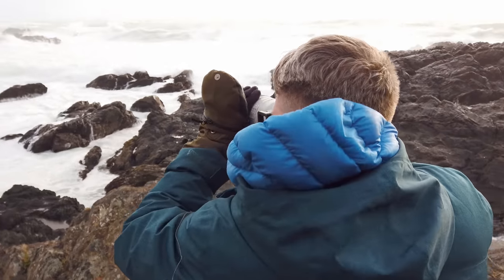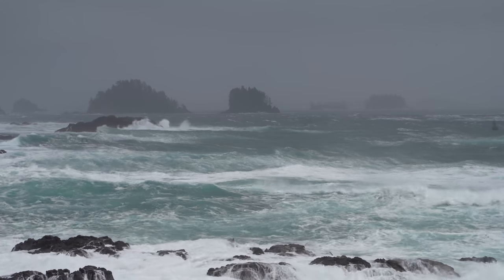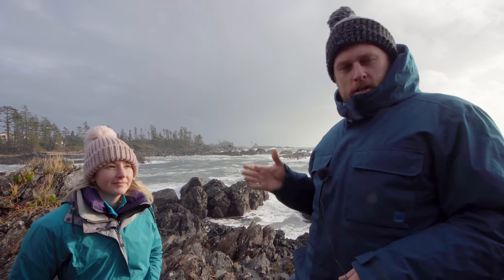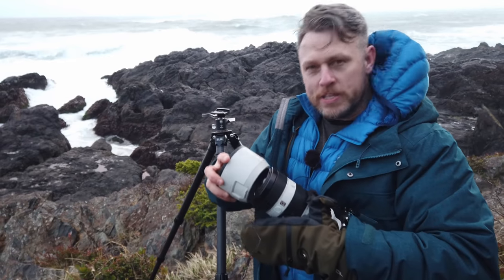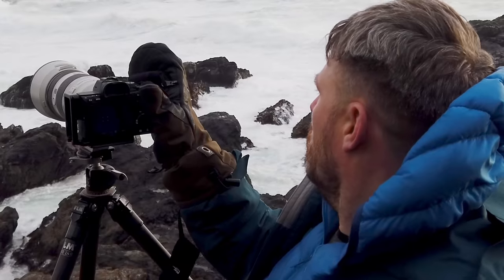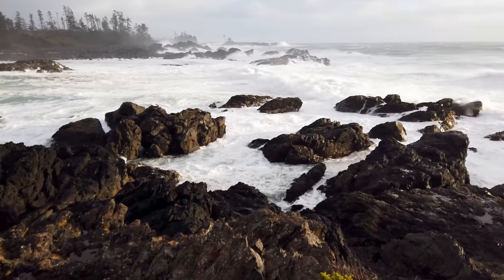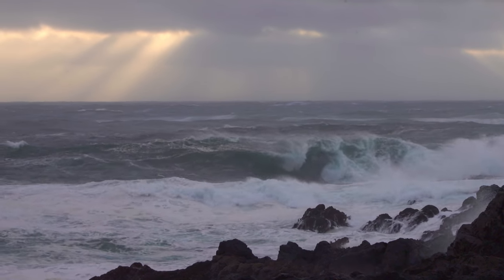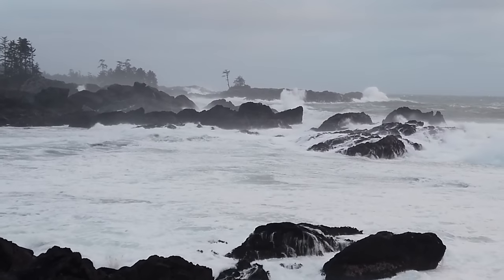I Almost Missed The Shot Of A Lifetime - Landscape Photography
What happens when you've made the same 7 hour drive countless times and you finally get the perfect 4 minutes of light? Your memory card collapses and your battery dies! Full Fototantrums ensue.

Will the light come back through a gap in the clouds over Ucluelet? Will Amanda survive the cold temperatures of the West Coast and will I EVER get that pesky lens hood on properly?

A life filled with landscape photography isn't easy but on those rare occasions when it all comes together, it almost feels worth the effort. Will I turn my Fototantrums into Fotogasms? There's only one way to find out.

VIDEO CHAPTERS:
🔘Pre-Trailer: 0:00
🔘Introduction to Vancouver Islands Broken Group: 0:39
🔘Two Types of Wave Photography: 1:24
🔘My Shot of A Sea Lion: 2:36
🔘The Wild Pacific Trail: 3:02
🔘Shock Horror - Amanda Is Cold: 4:53
🔘How NOT to Attach Your Lens Hood: 5:19
🔘My Wave Photography Camera Settings: 6:37
🔘I Get Excited With Big Waves: 7:14
🔘My Camera Locks Up and I Rage: 8:44
🔘Will The Light Come Back?: 11:05
🔘Oh Joy - I Get The Shot: 11:30
🔘Landscape Photography Vlogs All Do This: 12:05
🔘My Last Shot: 12:32
🔘Introducing The F4 Road Trip: 13:46